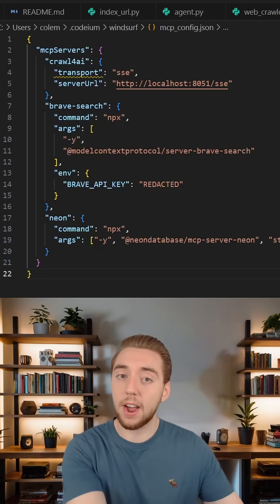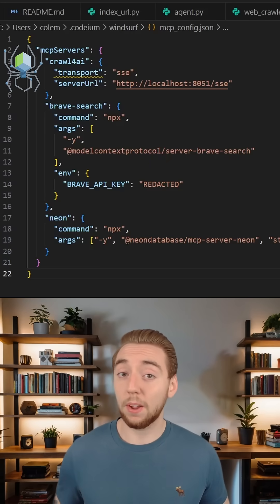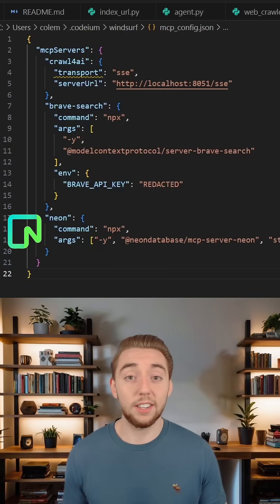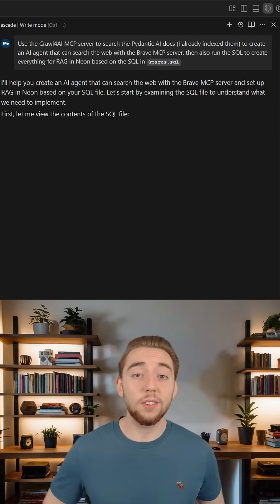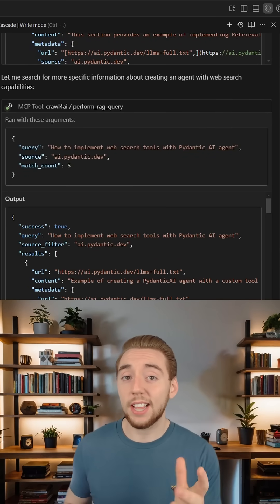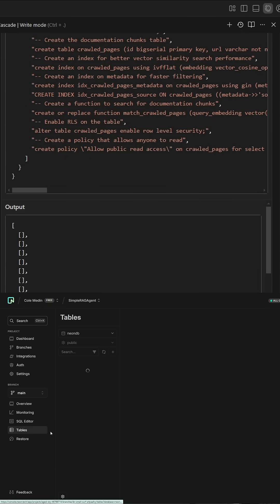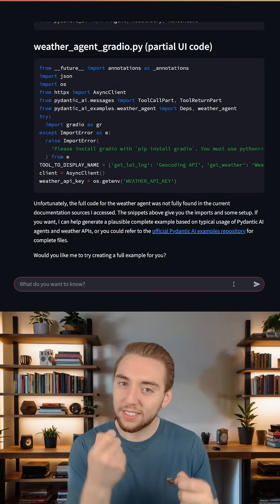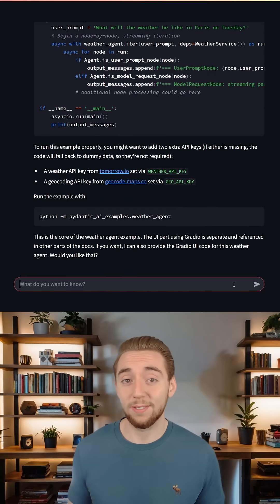These are My 3 Must-Have MCP Servers for AI Coding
I've been testing a lot of different MCP servers for helping me code better with AI, and these three kinds of servers are what I go back to time and time again.

You want an MCP server to:

1. Manage your database with natural language.
In this case I'm using Neon for my database, so I'm using their MCP server.

2. Get up to date documentation for your libraries and frameworks.
I use my custom Crawl4AI MCP server (free and open source!) for this:

3. Search the web
I use the Brave MCP server for this most often:

Join me as I push the limits of what is possible with AI.

I'll be uploading videos twice a week - Sundays and Wednesdays at 7:00 PM CDT!